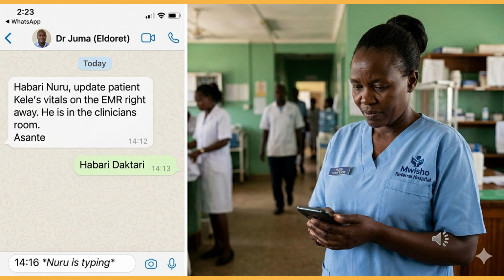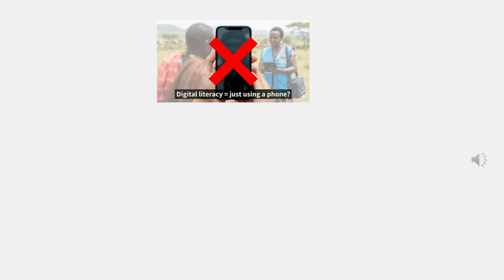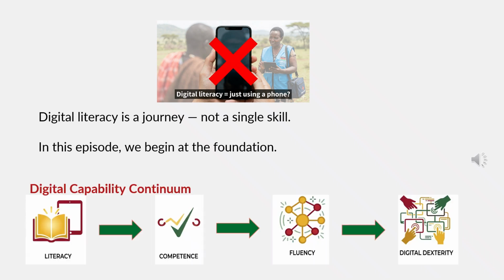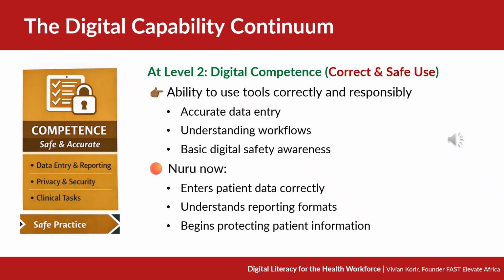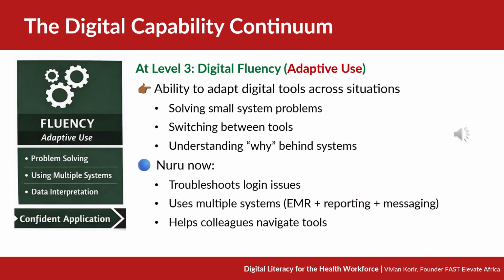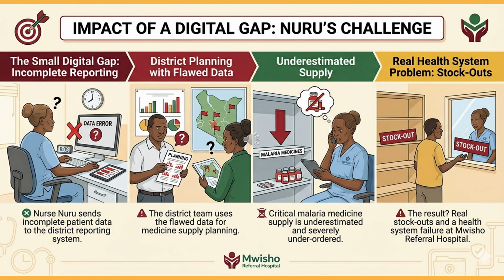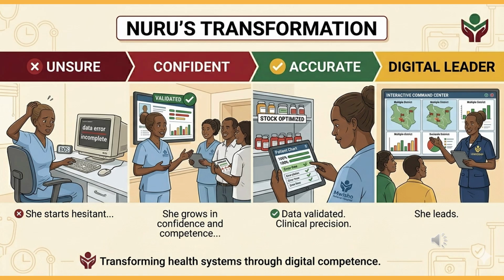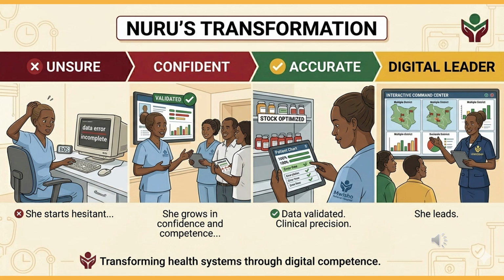Digital Literacy for HW_Episode 3_What is digital literacy?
Digital Capability Explained

In this episode of Digital Literacy for the Health Workforce, we go beyond the basics to unpack what digital literacy really means in healthcare — and why it is critical for safe, effective, and high-quality patient care.

Through the story of Nuru, a nurse in a rural health facility, we explore how access to smartphones and internet is not enough. True digital literacy is about the ability to access, understand, use, and critically engage with digital tools such as EMRs, DHIS2, and eCHIS.

You will learn about the Digital Capability Continuum — a powerful framework that shows how health workers grow from:

Digital Literacy
Digital Competence
Digital Fluency
Digital Dexterity

This episode explains how digital skills develop over time and how gaps in these skills can directly impact patient safety, data quality, service delivery, and health system performance.

If you are a health worker, trainer, student, or leader in digital health, this episode will help you understand where you are — and how to grow.